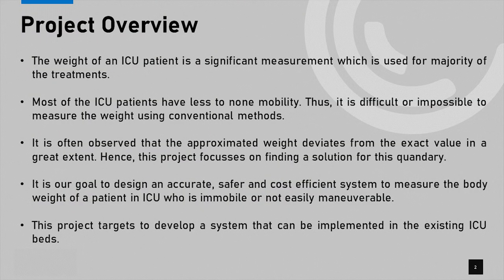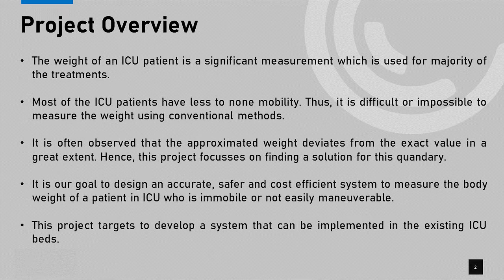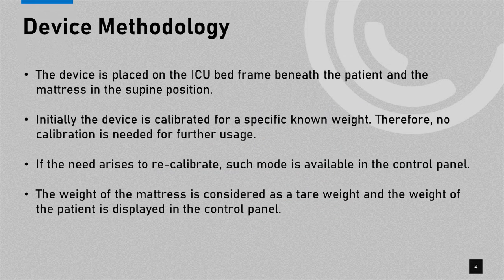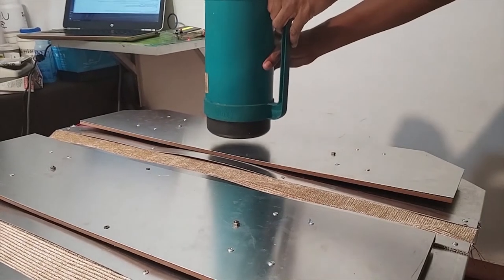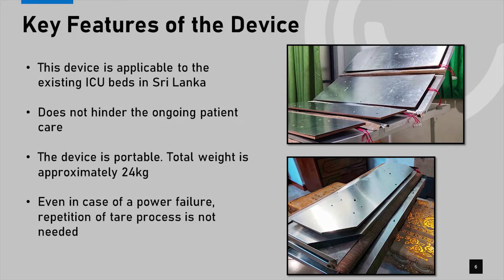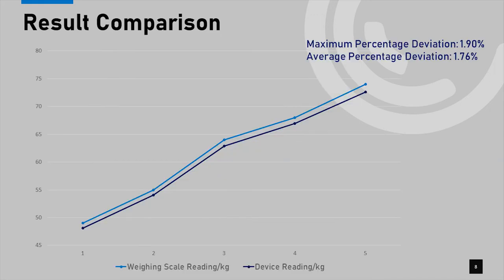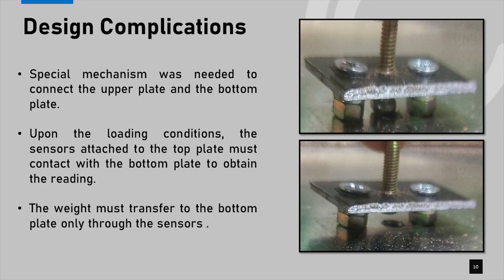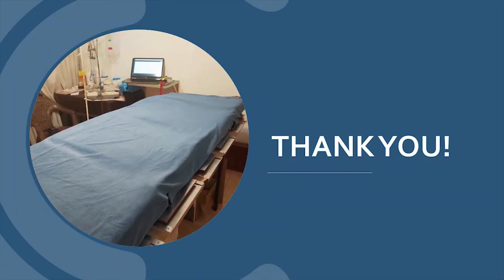Bilancia by Team Meccanica Weighing Scale for ICU Patients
Proposed solution to measure the weight of critically ill patients in an ICU patients while receiving treatments.

The weight of an ICU patient is a significant measurement which is used for majority of the treatments. Most of the ICU patients have less to none mobility. Thus, it is difficult or impossible to measure the weight using conventional methods. The current practice is to approximate the weight of the patient using anthropometric measurements or use the body weight of the patient that was measured during the admission. It is often observed that the approximated weight deviates from the exact value in a great extent. Hence, this project focusses on finding a solution for this quandary.

The main objectives of the project is to design an accurate, safer and cost efficient system to measure the body weight of a patient in ICU who is immobile or not easily maneuverable. This project targets to develop a system that can be implemented in the excising ICU beds and to reduce the errors of current practice and increase the quality of decision making by introducing the new system.

The significance of this device are that accurate amount of dosage can be administered with correct weight measurement, contribute to save the cost of highly expensive medicines, easy to operate and this is adaptable to existing ICU beds in Sri Lanka.

This device is an adjustable plate which suites to the ICU bed that has weight transducers connected to the outer surface which then takes the weight measurement. This device will be placed beneath the mattress and on the top of the adjustable plates of the ICU bed. The device is made of 6 plates that can be adjusted aligning with the plates of the bed so that patient care won’t be hindered. The sensors obtain the load readings and it will be displayed on the screen which is attached to the device.